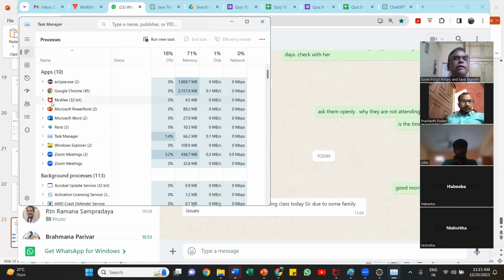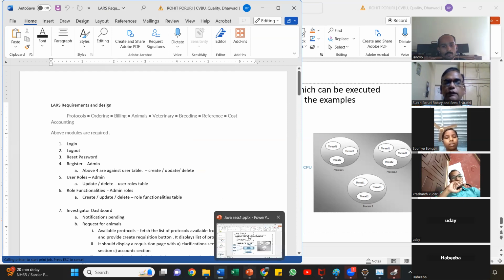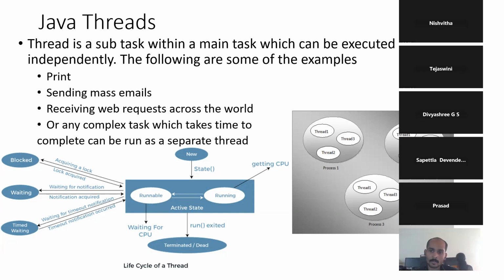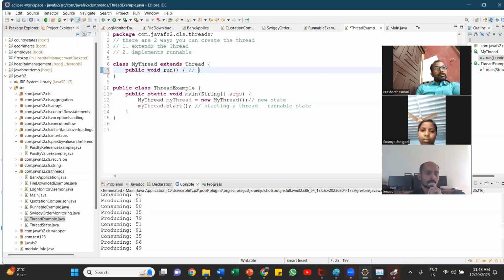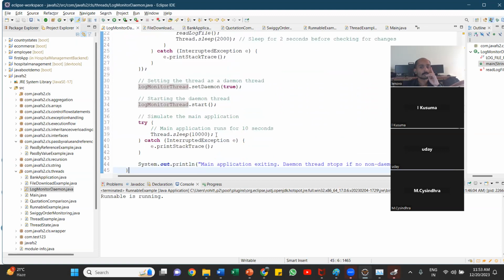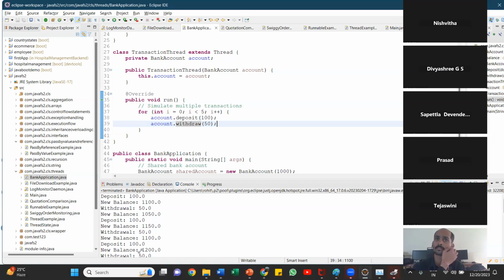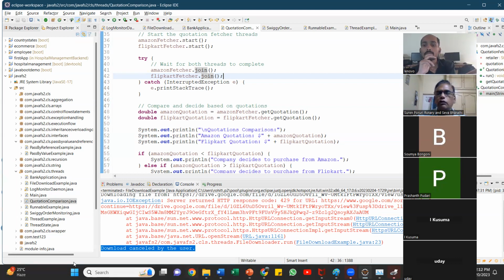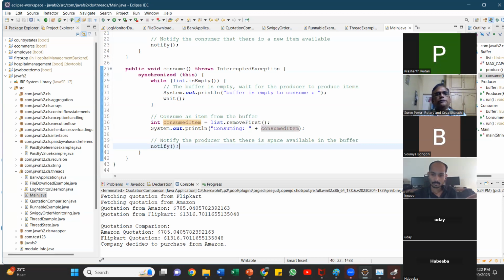Day 10 Threads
The following thread concepts are covered in this video
how to create the thread
join
synchronized
interrupt
sleep
wait and notify